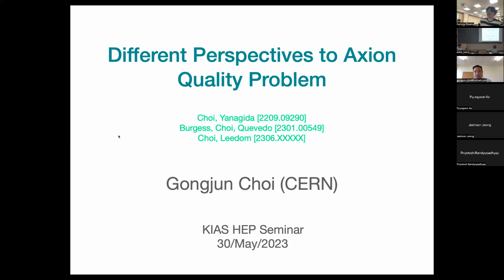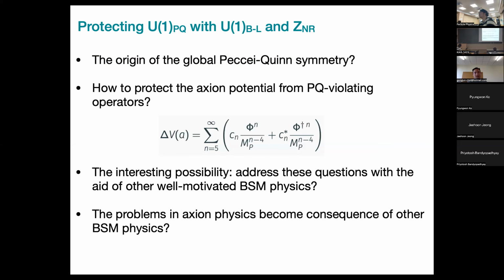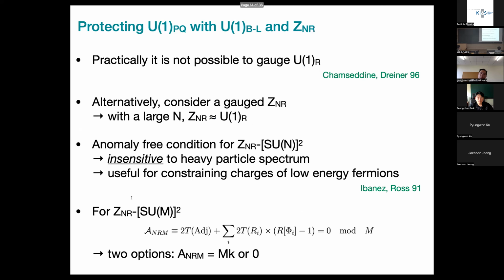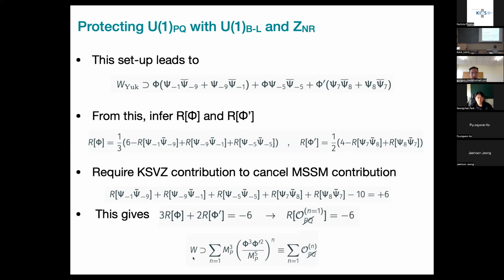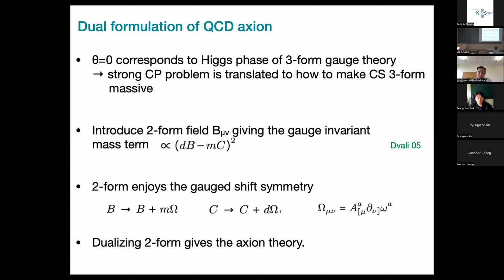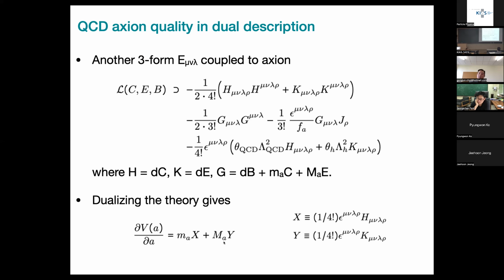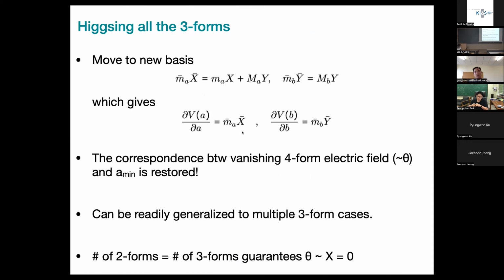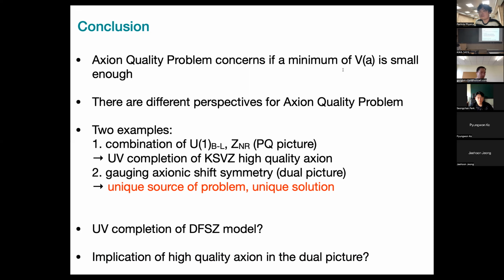Different perspectives to axion quality problem (Gongjun Choi)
Title: Different perspectives to axion quality problem.

Speaker: Gongjun Choi (CERN)

Abstract: In spite of its capability to explain the CP invariance of the QCD sector, QCD axion suffers from the quality issue as there can be contributions to the axion potential other than the QCD instanton. Particularly the global nature of the PQ symmetry poses challenges to the high quality of QCD axion. In this talk, I will discuss two different ways to handle the quality issue: (1) suppressing dangerous higher dimensional operators with the aid of symmetries other than PQ. As an example, I will discuss the use of symmetries well-motivated by other issues in BSM physics (B-L, SUSY, R-symmetry). (2) gauging axionic shift symmetry based on the dual formulation of QCD axion. I will comment on an implication of the dual description.